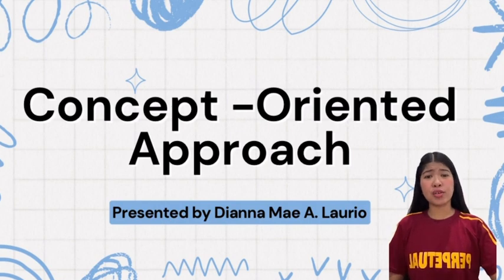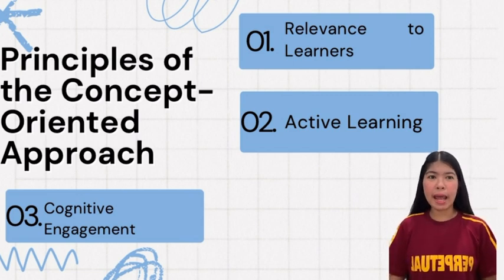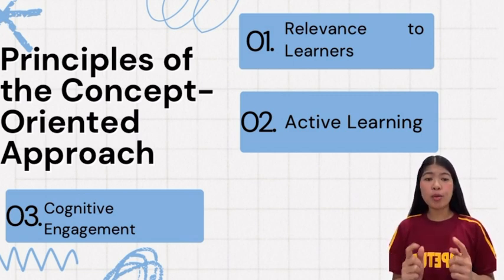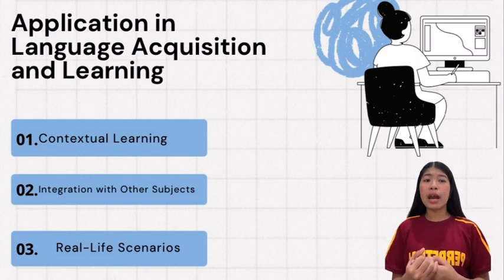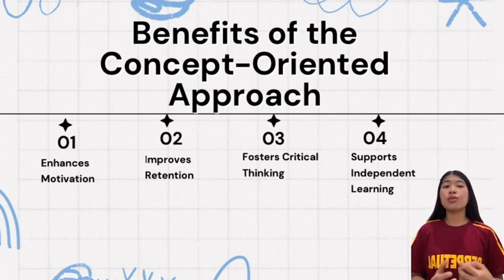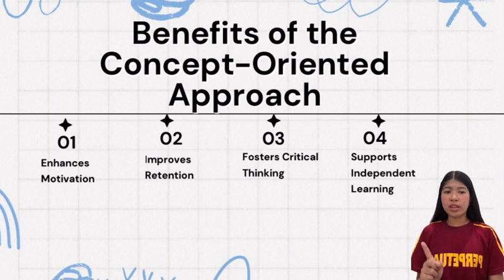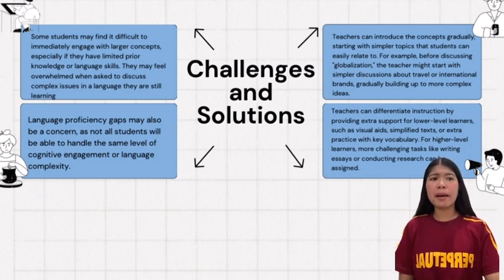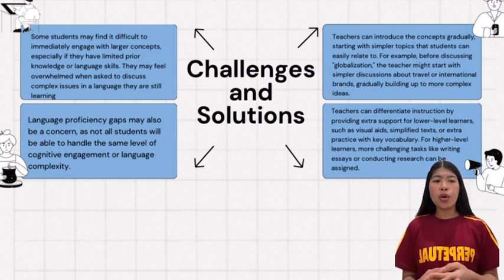Course: Principles and Theories of Language Acquisition and learning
Topic:Concept-Oriented Approach